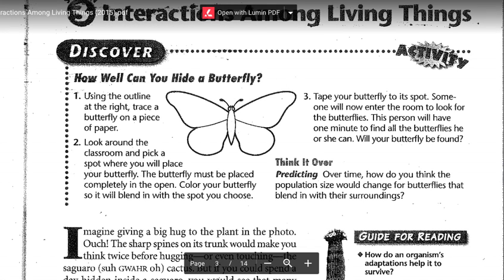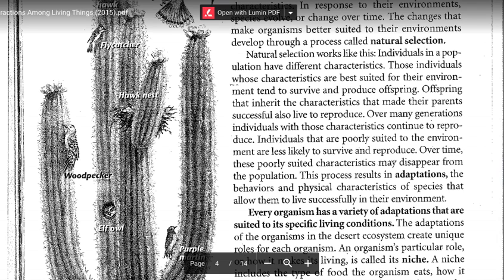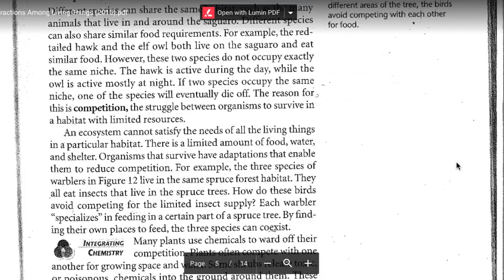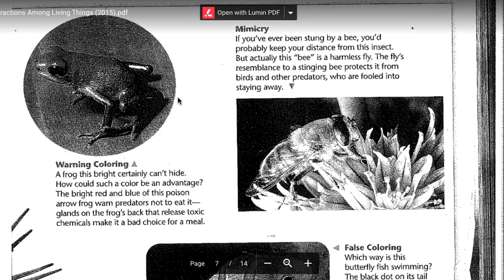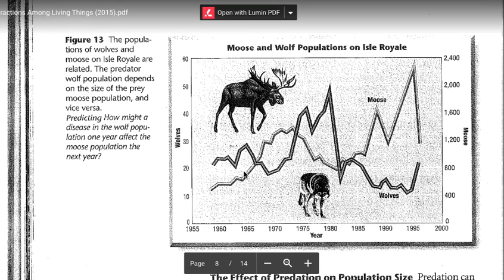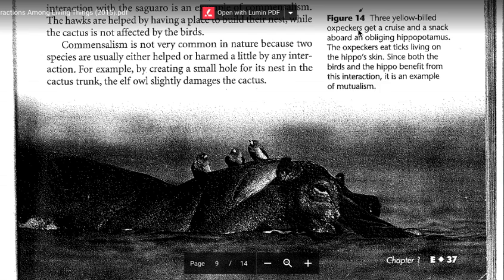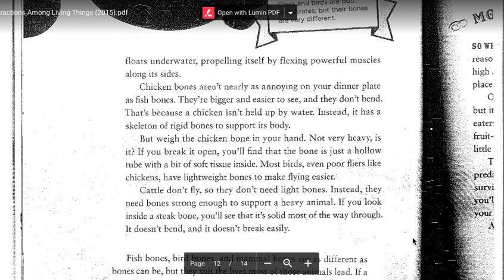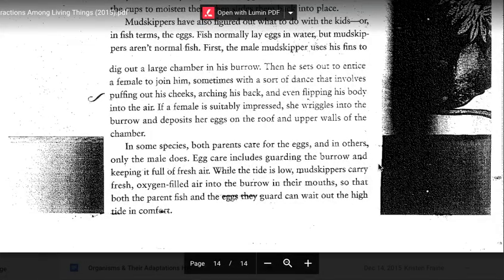Interactions Among Living Things HW